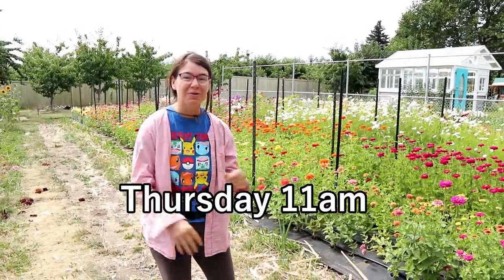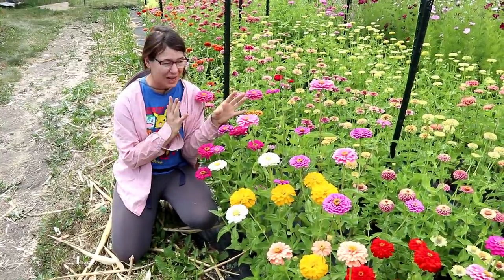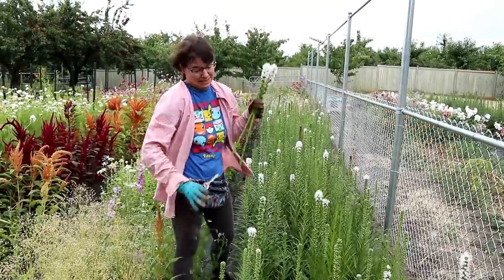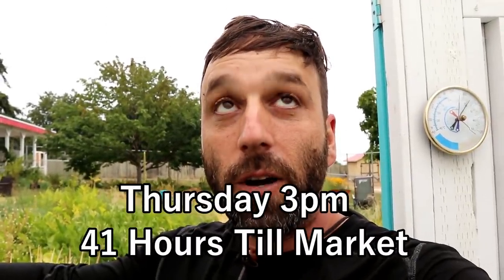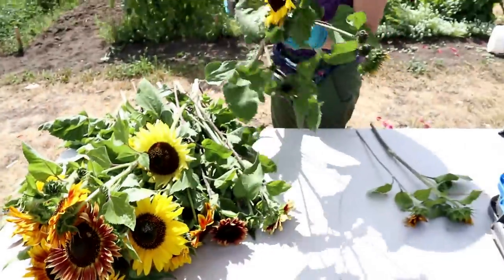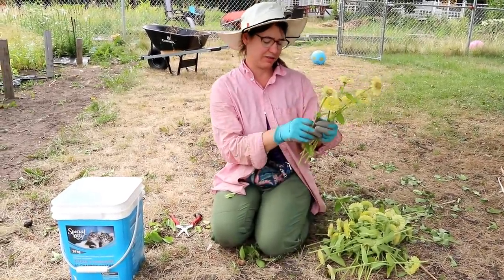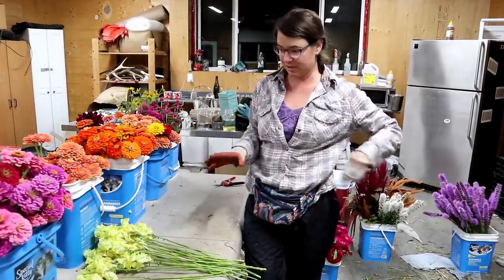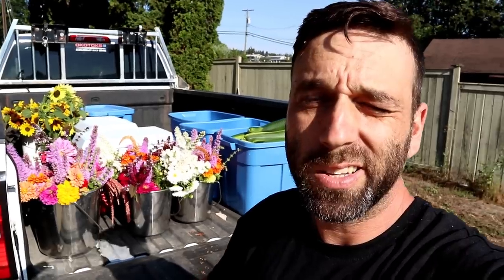Flower Harvest Day Turns Into Rain Disaster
On the flower farm, flower harvest day is an important day for having a successful farmers market.  But when the rain starts, everything falls apart!  Will Ian and Serina still make it?  And will there be flowers this week?  Spoiler, they are in the thumbnail.

Snips
Gloves
Fanny Pack (for looking awesome)

SUPPORT US

Amazon Wishlist

Our Camera

Our Mic